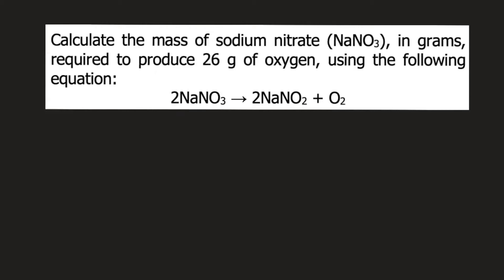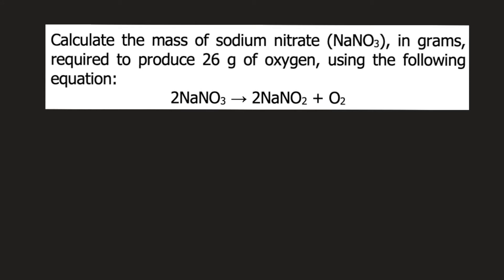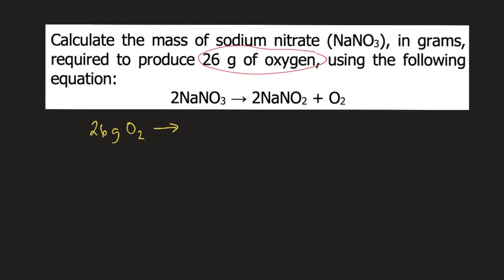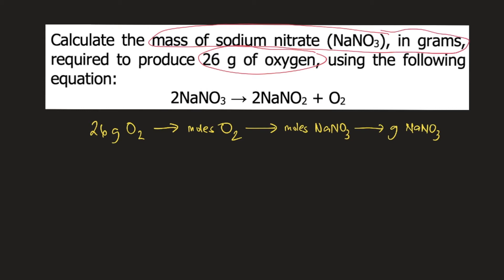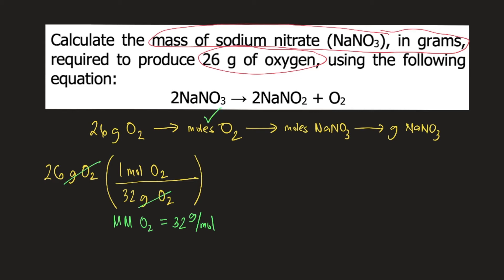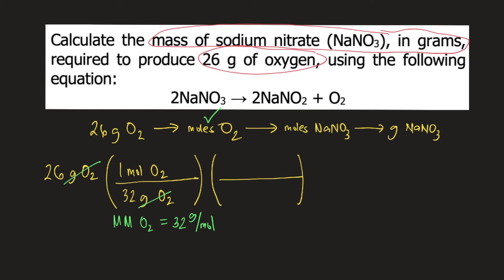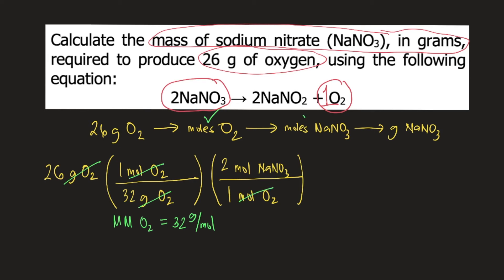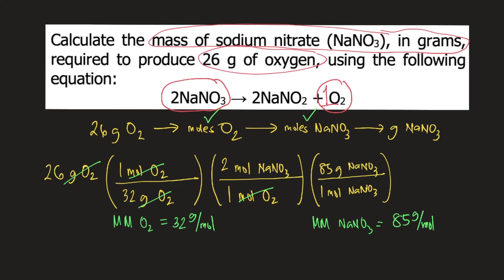Calculate the mass of sodium nitrate (NaNO3), in grams, required to produce 26g of oxygen, using the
Calculate the mass of sodium nitrate (NaNO3), in grams, required to produce 26 g of oxygen, using the following equation:
2NaNO3 → 2NaNO2 + O2